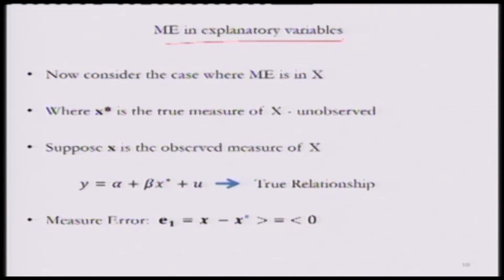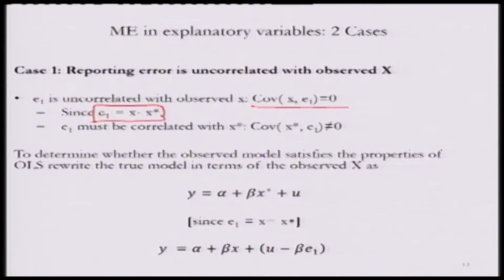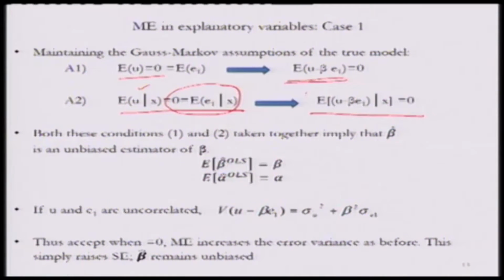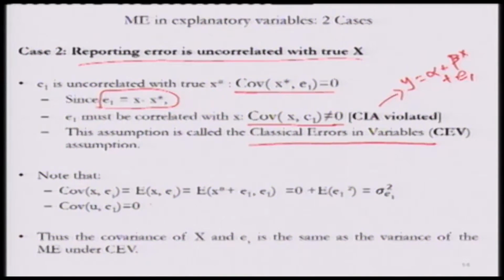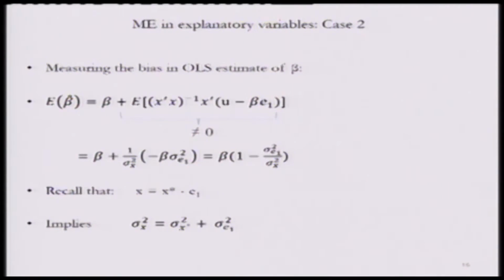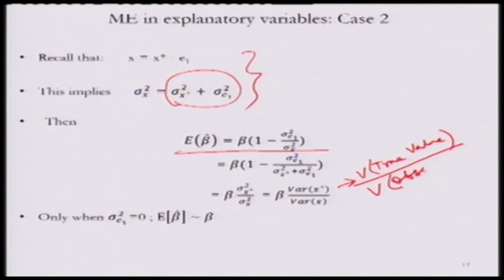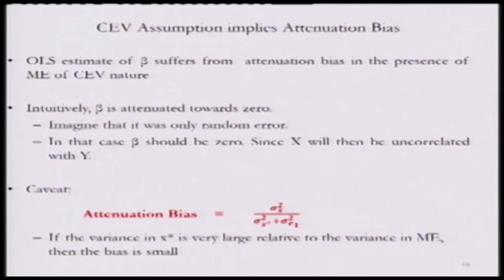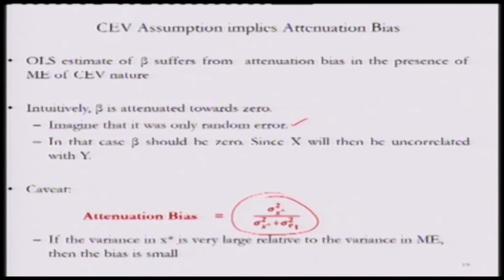Lecture-04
Subject: Economics